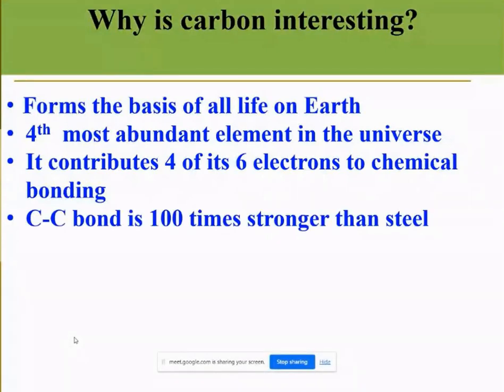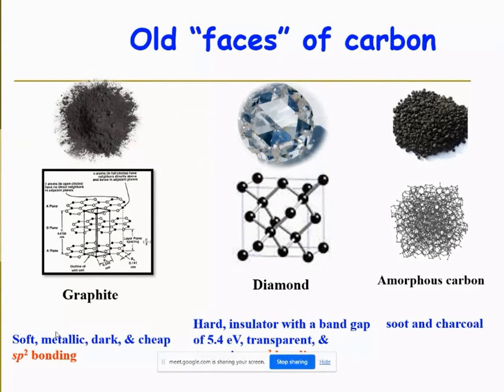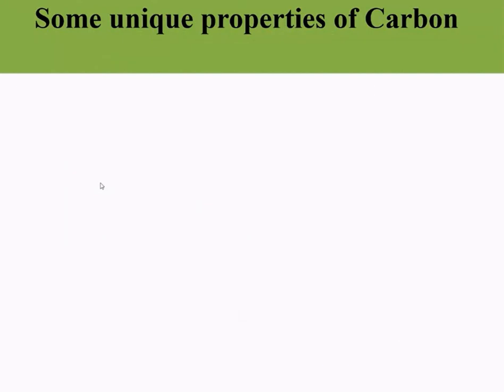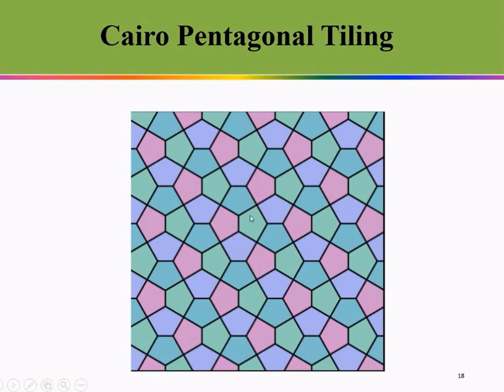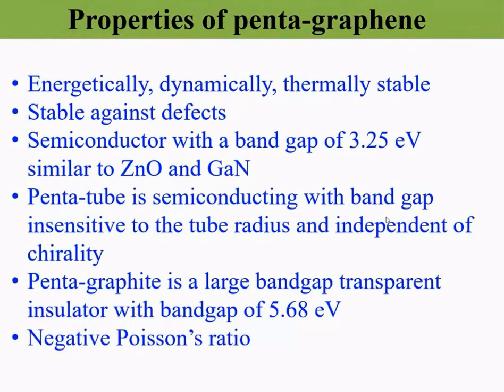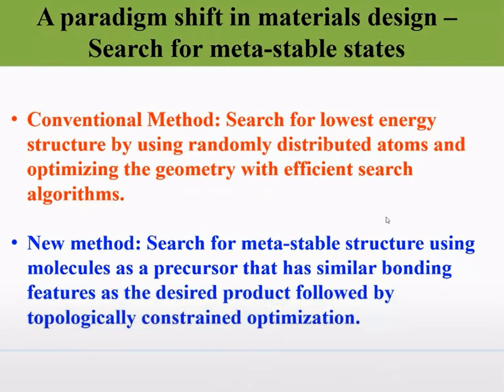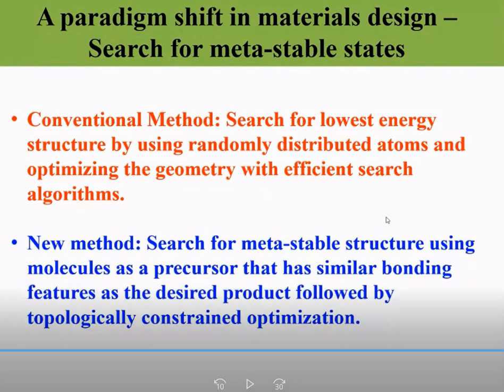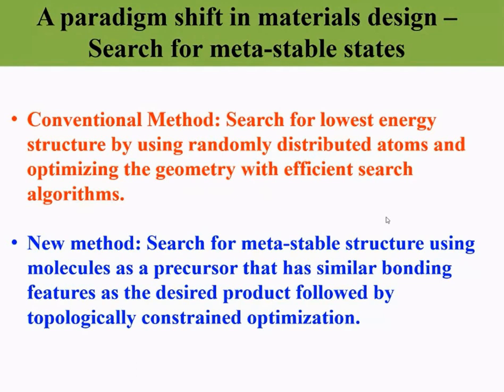Many Faces of Carbon: Prof. Puru Jena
The second lecture of the Scientific Lecture Series organized by Indian Photobiology Society (IPS), Kolkata in collaboration with Haldia Institute of Technology (HIT).
Prof. Jena is the distinguished Professor and Director of Institute of Sustainable Energy and Environment, Department of Physics, Virginia Commonwealth University, USA.
Courtesy to IPS and HIT.